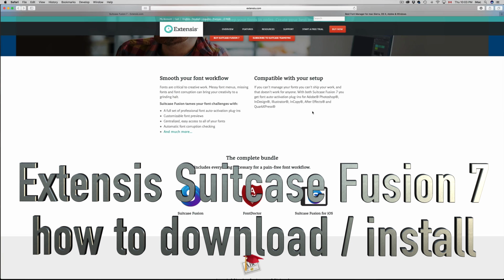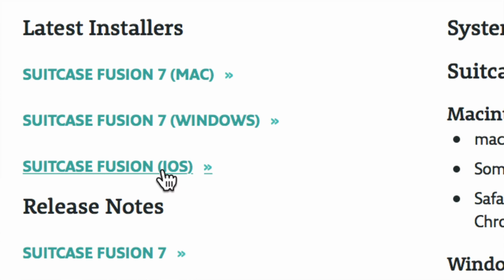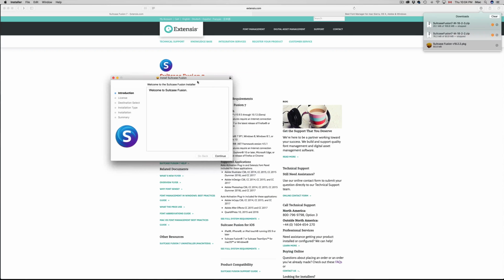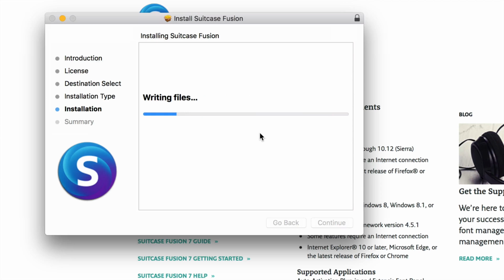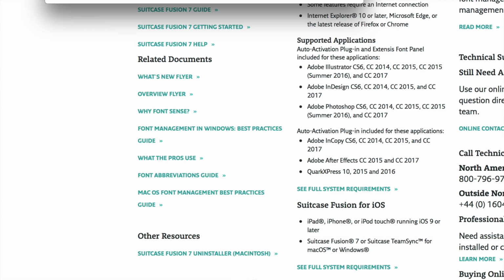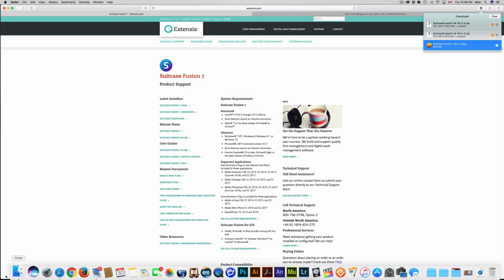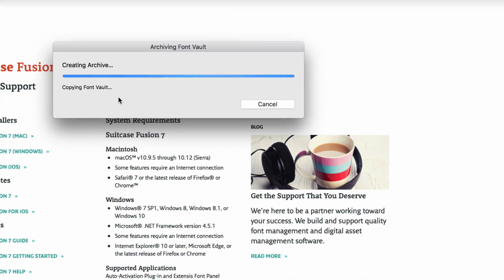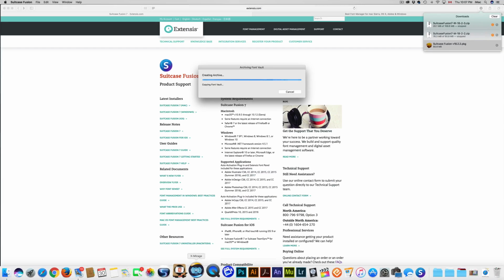How to Download/Install Suitcase Fusion 7 Extensis - Mac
How to download Suitcase Fusion 7 for Windows and Mac